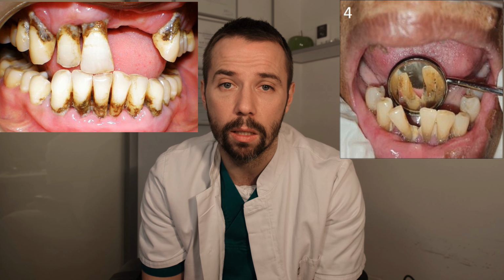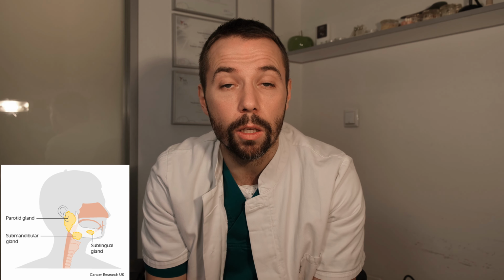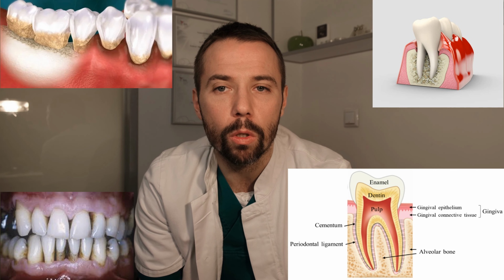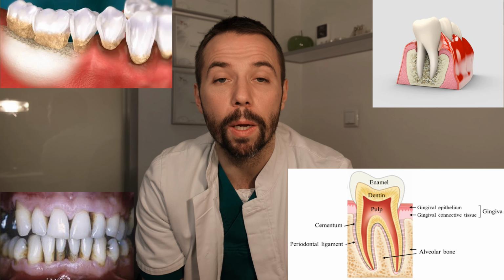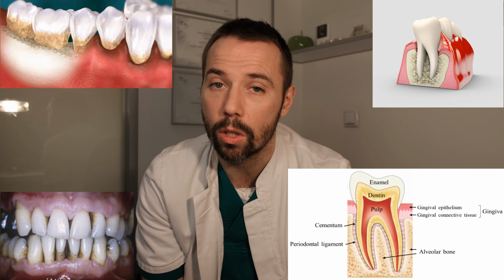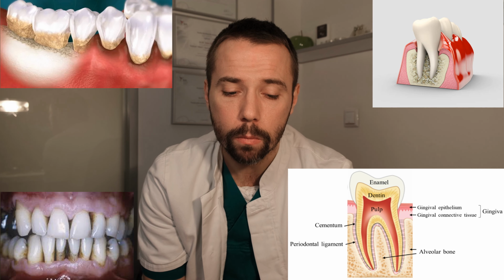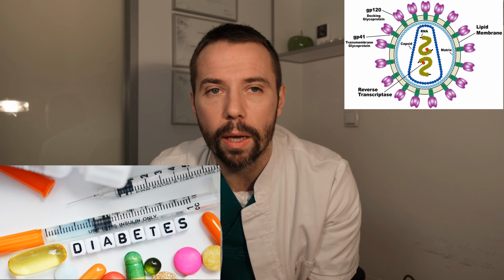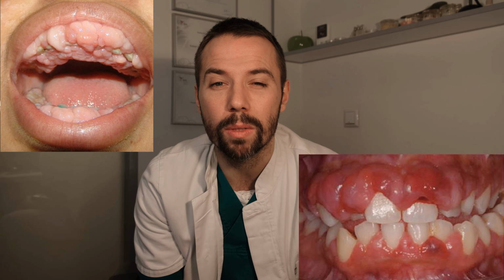Dentist teaches patients: bleeding of the gums and how to stop it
dentist teaches patients: bleeding of the gums and how to stop it is a video in wich we explain the cause of bleeding gums and how it can develop further in periodontitis and even tooth loss if not treated in time, and what other diseases are conected to gum bleeding and perio problems.